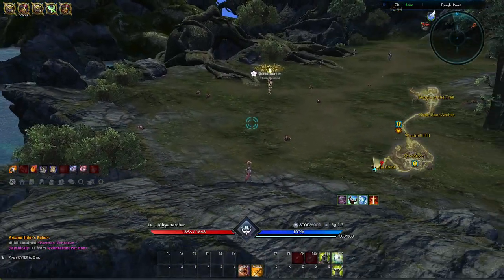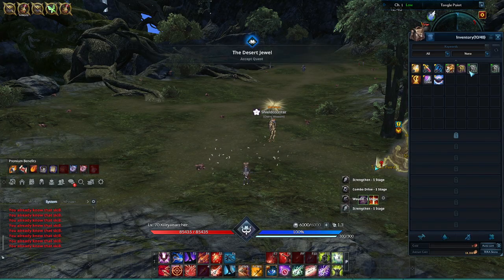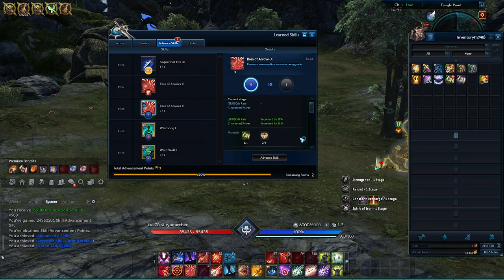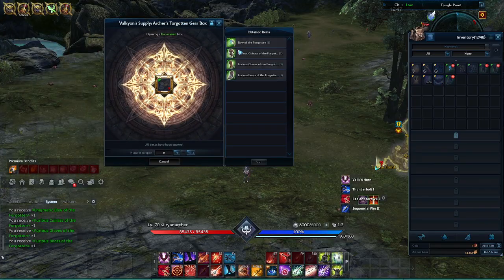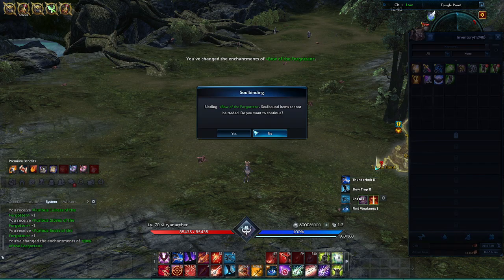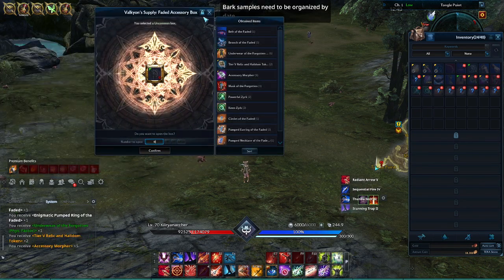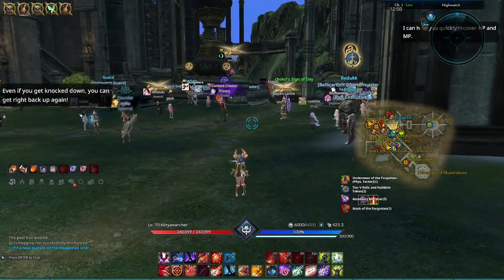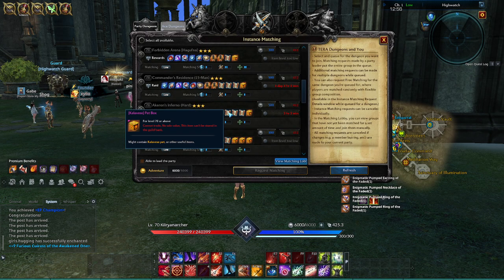TERA - Agaia Online - STARTING OUT on the NEWEST TERA Private Server